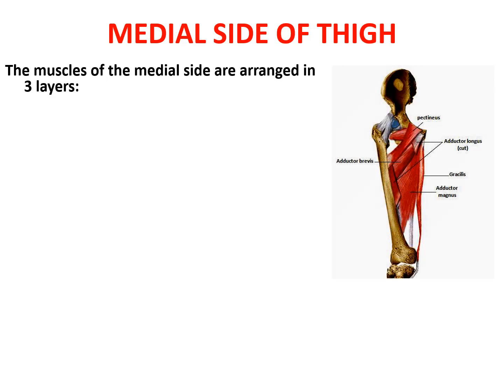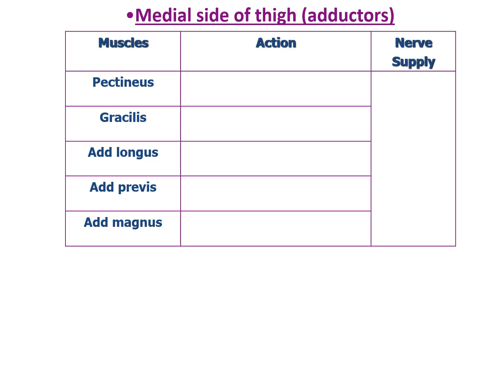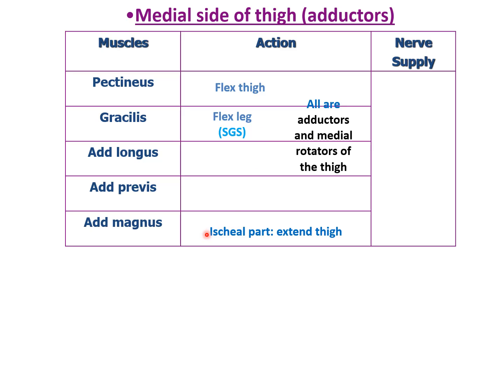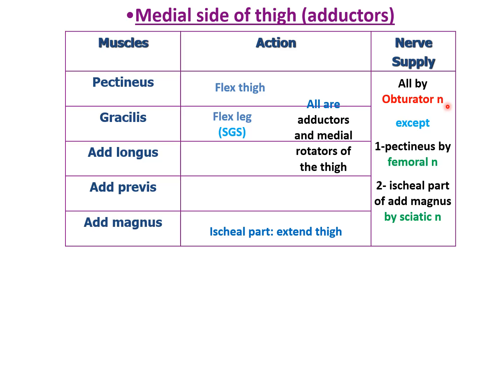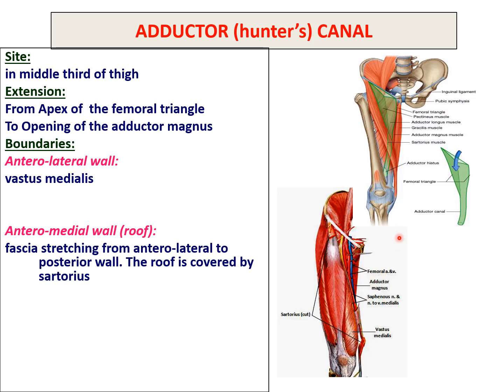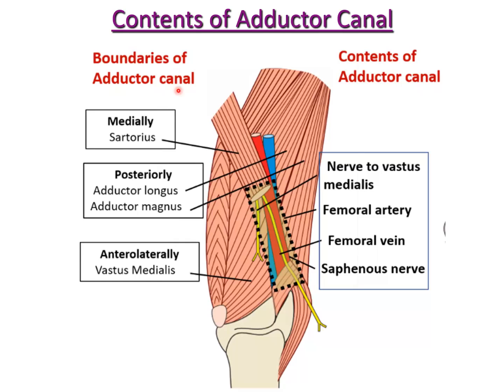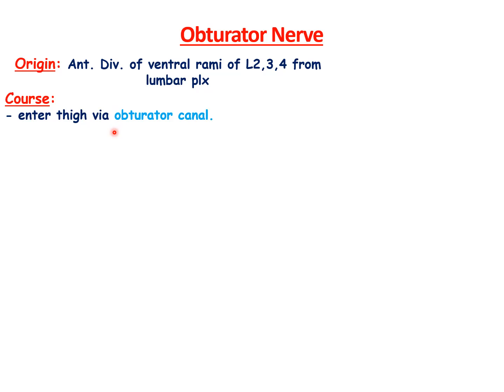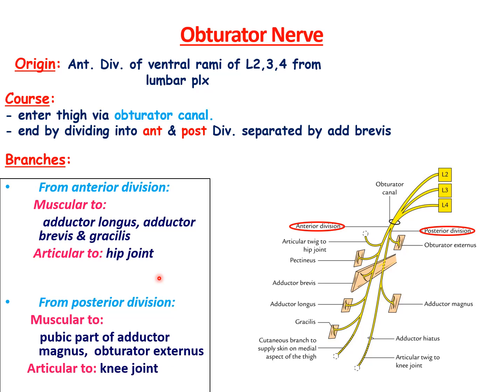Medial side of thigh